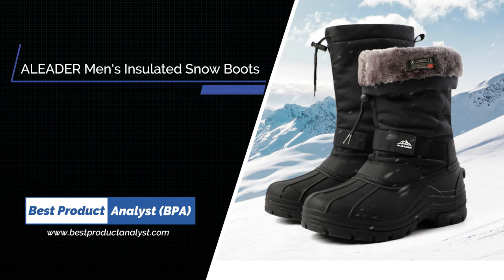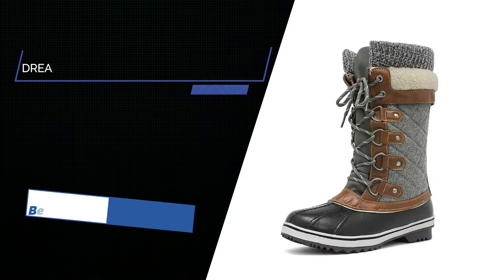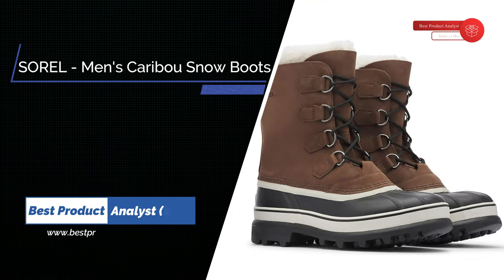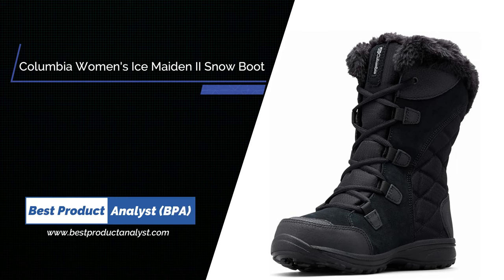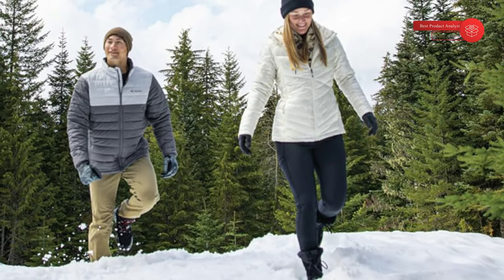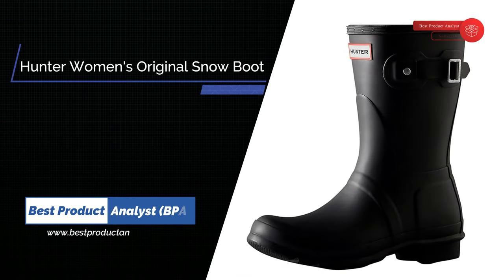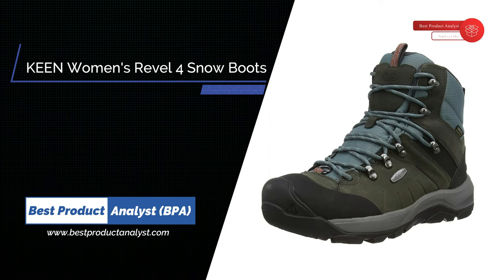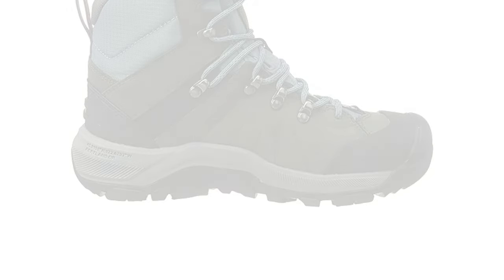7 Best Snow Boots for 2024 | Top Picks, Budget Options & More!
7 Best Snow Boots for 2024 | Top Picks, Budget Options & More! ❄️

Looking for the perfect pair of snow boots to keep you warm and dry this winter? Look no further! In this video, we'll be counting down the 7 best snow boots on the market, taking into account factors like warmth, traction, comfort, and price. Whether you're on a budget or looking for top-of-the-line performance, we have a boot for you!

Here's what you can expect in this video:

In-depth reviews of the top 7 snow boots
Detailed comparisons of features and specifications
Expert advice on choosing the right snow boots for your needs
Real-world testing and footage of the boots in action
So grab your hot cocoa, get cozy, and watch this video to find the perfect pair of snow boots for you!

Best Snow Boots for 2024
Winter Footwear Review 2024
Top Snow Boot Picks 2024
Budget-Friendly Winter Boots
2024 Winter Adventure Gear
Snow Boot Fashion Trends
Winter Gear Guide 2024
Cold Weather Footwear Reviews
Snow Boot Style Showcase
User Experiences with Snow Boots 2024
Winter Fashion Trends 2024
Outdoor Gear Investments 2024
Snow Boots Features and Benefits
Best Snow Boots User Reviews
Winter Gear Must-Haves 2024
Stylish Snow Boot Options
Outdoor Fashion Trends 2024
Cold Weather Gear Tips
Snowy Adventure Fashion Guide
Winter Gear Showcase 2024
Best Snow Boots Benefits
Stylish Winter Boots Trends 2024
Cold Weather Fashion Tips
Outdoor Gear for Beginners
Snow Boot Tips 2024
Winter Adventure Fashion Trends
Snow Boots Wellness Guide
Stylish Outdoor Trends 2024
Winter Fashion Tips 2024
Best Snow Boots for 2024 Review
snowboots ❄️
wintergear
outdooradventure ️️
coldweather ⛄️
footwear
review
winterfashion
bestproducts
top7
newarrivals 🆕❄️
mustwatch
winterootd OOTD
wintervibes ❄️
snowday ☃️❄️
blizzardproof ❄️
warmfeet
waterproof
cozy ❄️
comfortable ☁️
durable
stylish ❄️
affordable ☃️
budgetfriendly ❄️
giftguide
holidaygift
christmasgift
birthdaygift
shopping ️❄️
outdoorexplorer ️
wintersports ⛷️❄️
skiing ⛷️️
snowboarding ️
hiking ⛰️
camping ⛺️️
walking ‍♀️‍♂️❄️